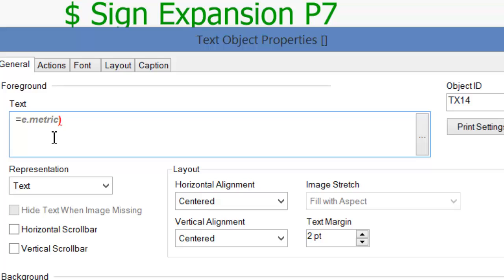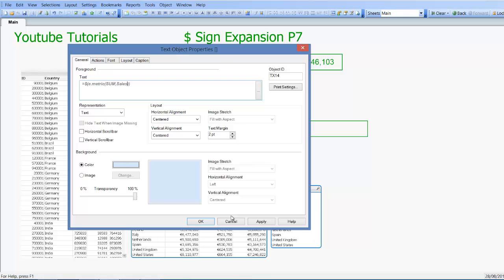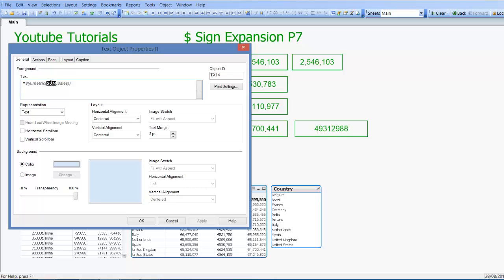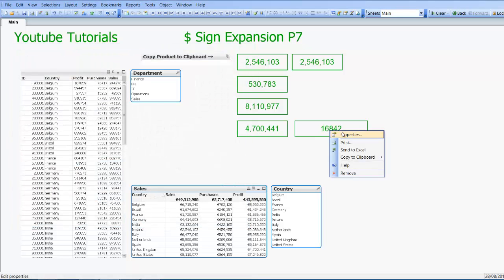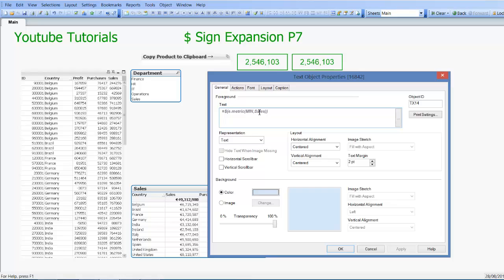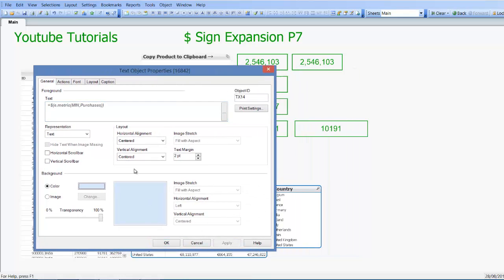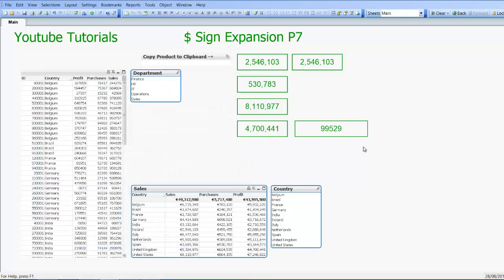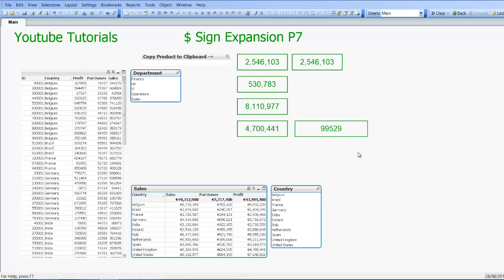Qlikview Dollar Sign Expansion Series P7 by RFB 222